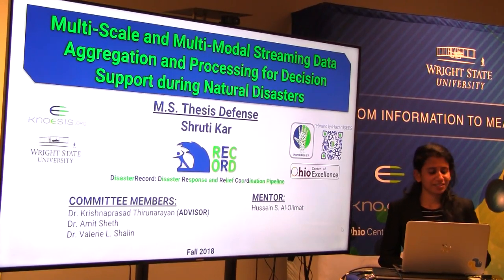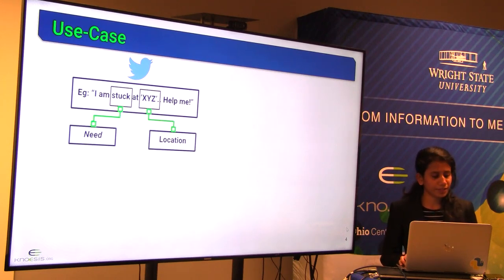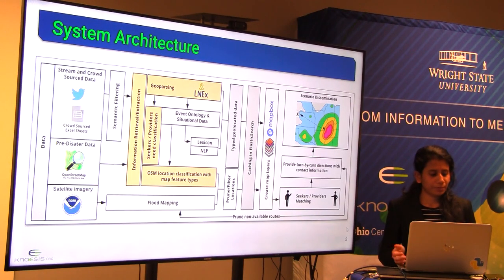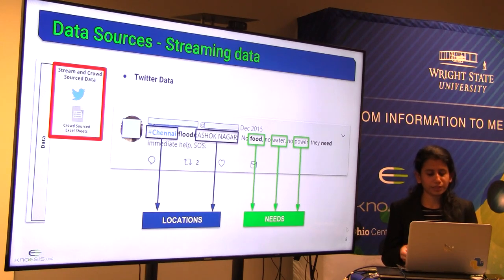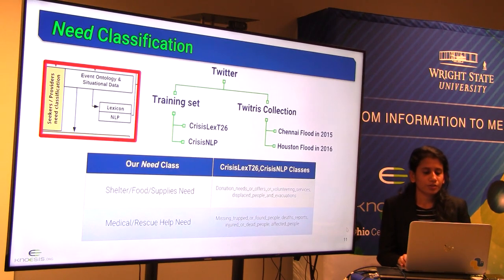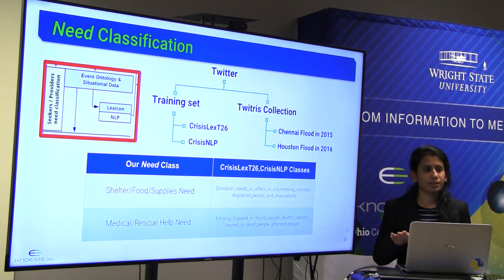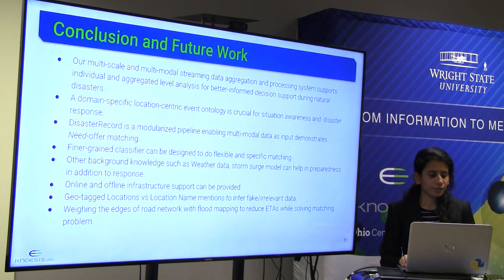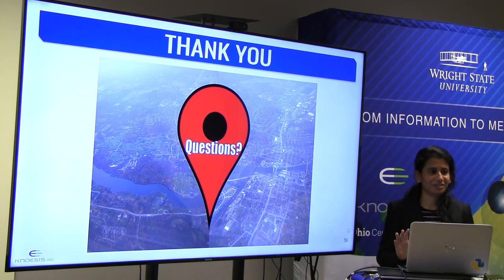Shruti Kar Thesis Defense